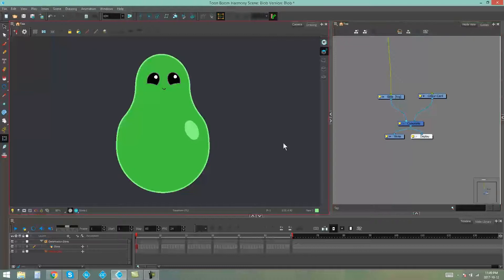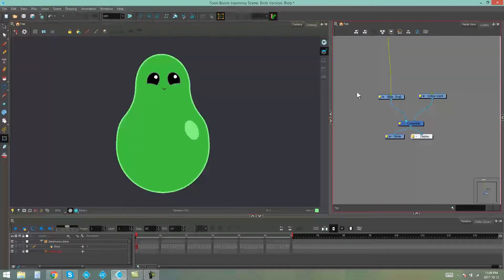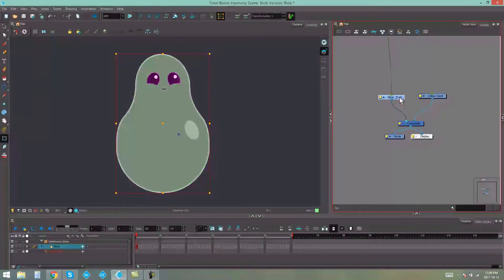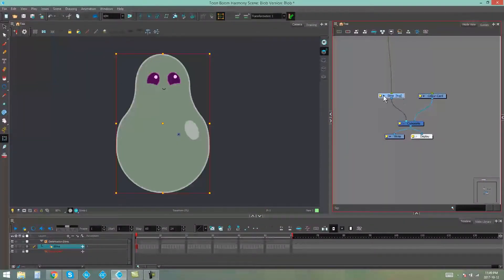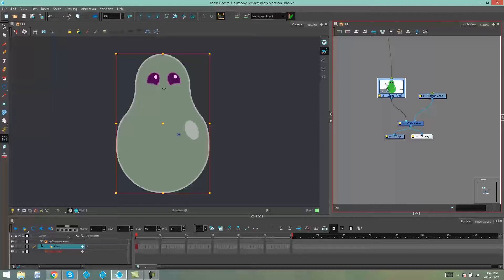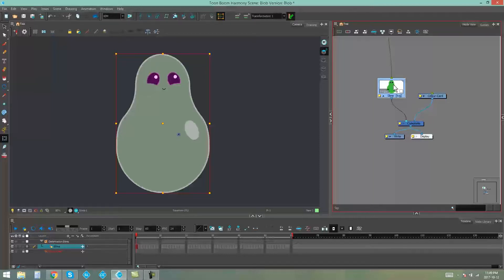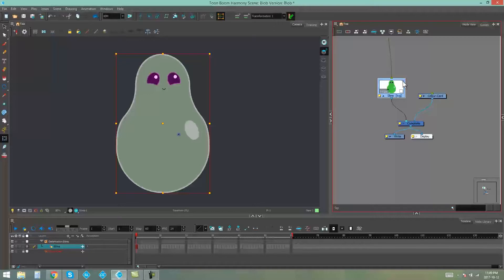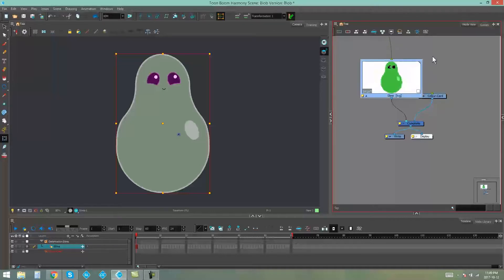How to use Node View High Resolution Thumbnails in Harmony Premium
Learn how to use node view high resolution thumbnails in Harmony Premium